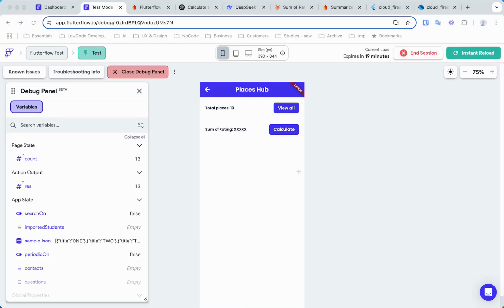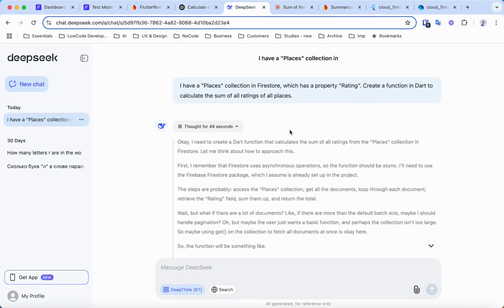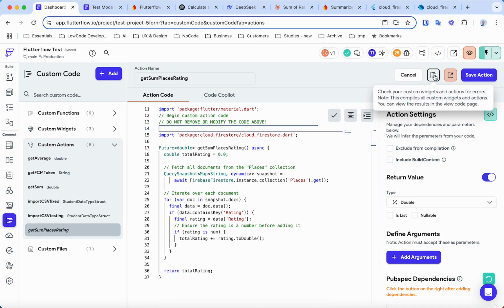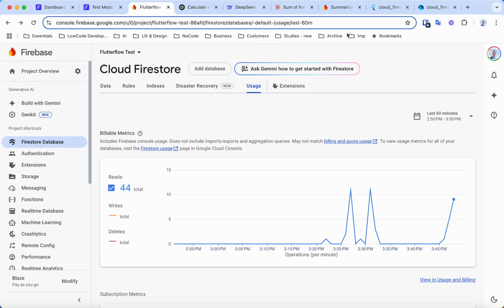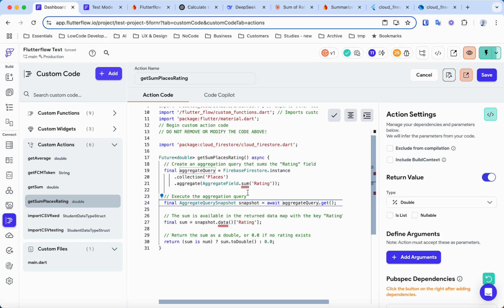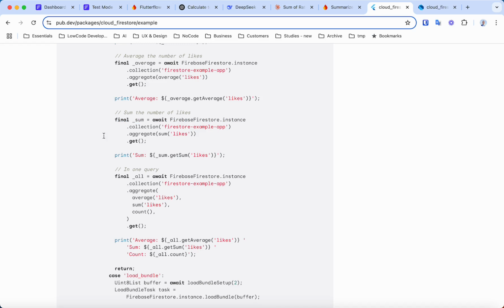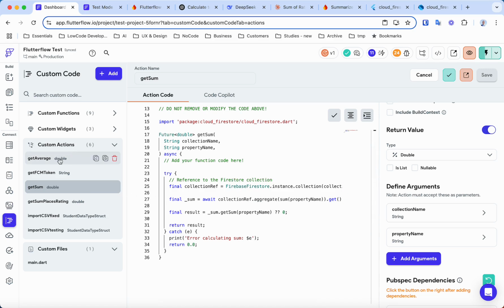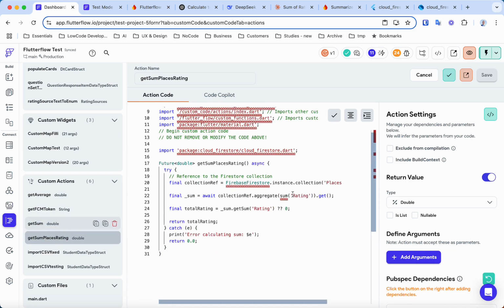Firebase aggregation function in Flutterflow: how to save reads - what AI does not know yet?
In this video I'm showing how to implement Firebase aggregation functions like sum() in FlutterFlow. This will save document reads in Flutterflow (instead of reading all docs and counting, we're using just 1 read!).
But that's something not very trivial and I'm also showing how well 3 AI models worked with this challenge. The video is quire long, so for your convenience, timestamps are:
Classic approach: Comparing 3 AI assistants  – at around 1:25
Issues with Classic approach – 6:40
New alternative way to do aggregated queries – 7:30
How AI can help? Three Ais – three different solutions 8:10
Does it work? Doesn’t seem so… 9:20
Let’s find the working solution 11:25
Function code & testing 12:30
Firebase queries – much less! 13:30
Function enhancements, added average and more. 14:00